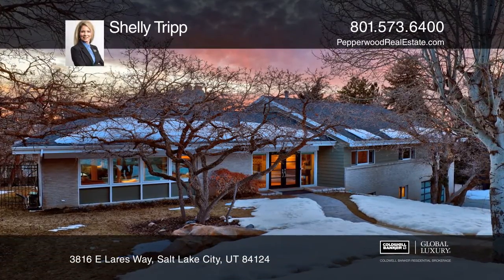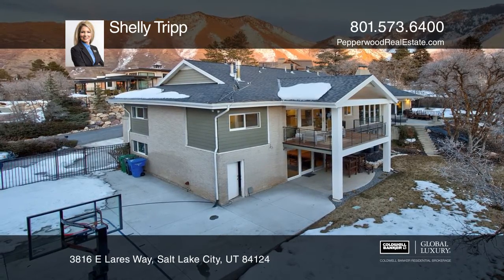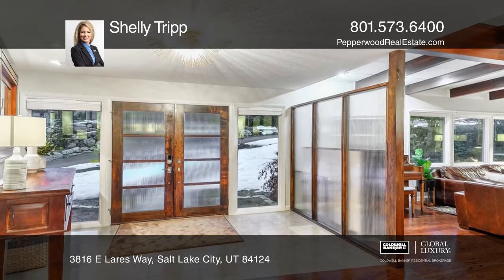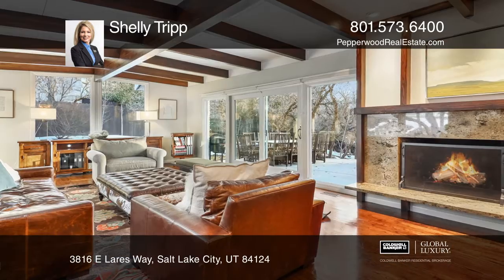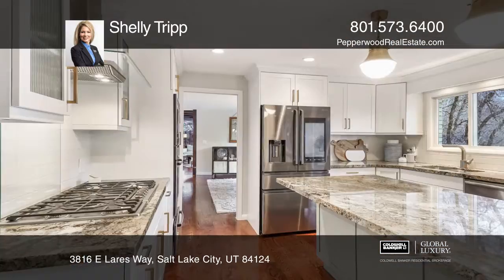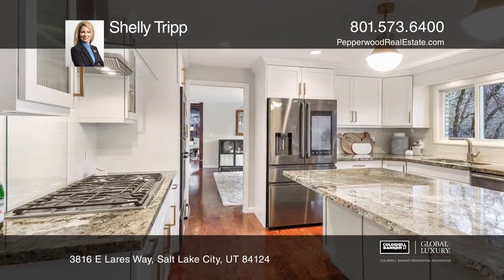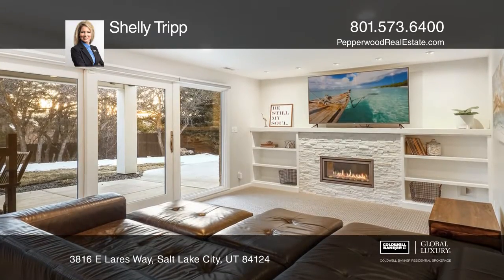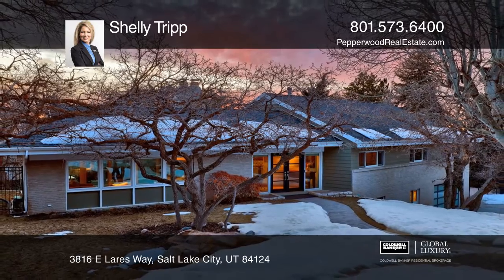3816 E Lares Way Salt Lake City, UT | ColdwellBankerHomes.com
3816 E Lares Way, Salt Lake City, UT

Hard to find modern mid-century main floor living, located in The Cove of Mount Olympus on a rare, flat 0.37-acre park-like lot. This home features amazing indoor/outdoor living spaces. Step into the grand open entry with imported limestone, large open rooms with floor-to-ceiling windows that bring